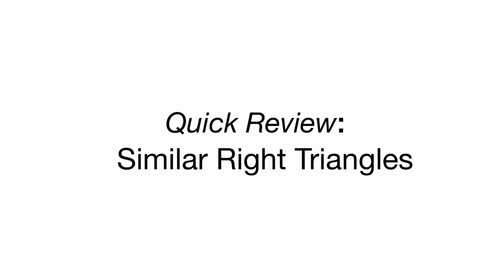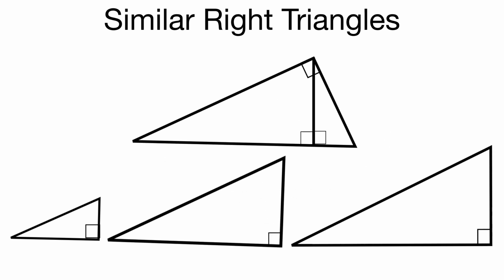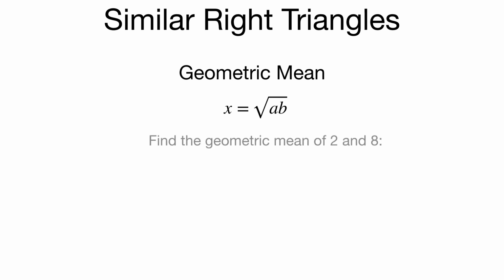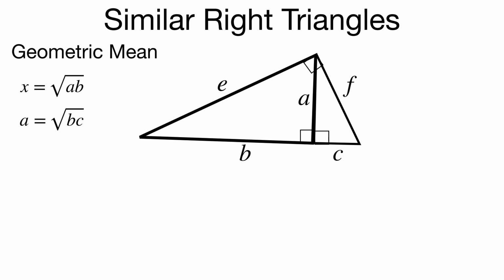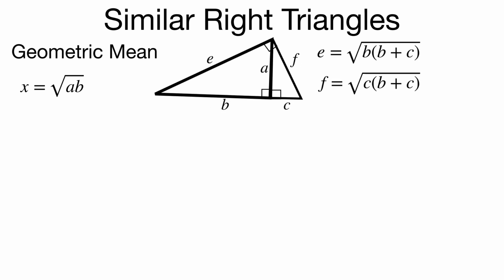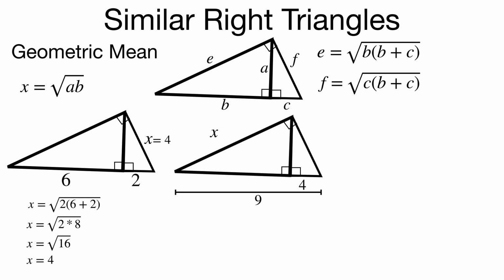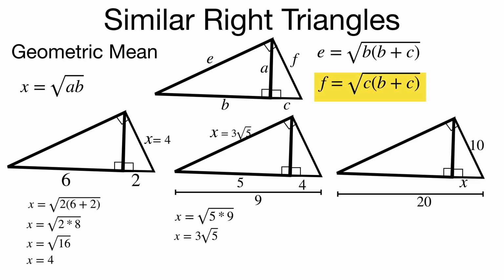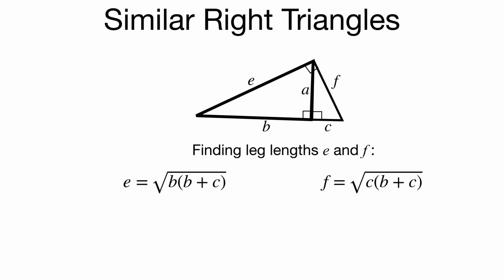Quick Review: Similar Right Triangles - Finding Leg Lengths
Find missing leg lengths when working with similar right triangles (right triangle with altitude drawn).